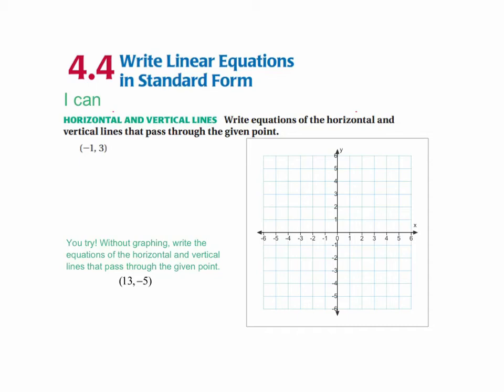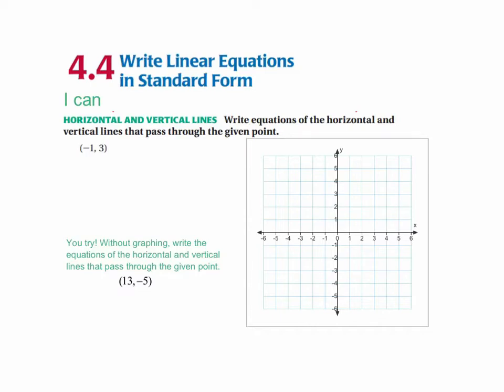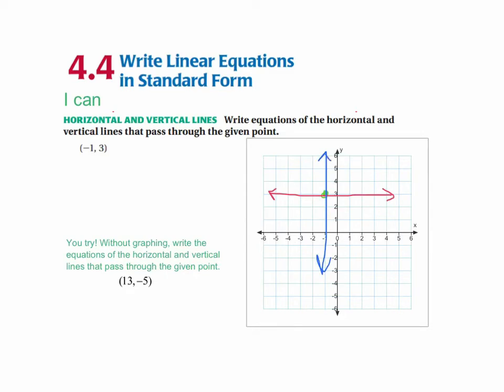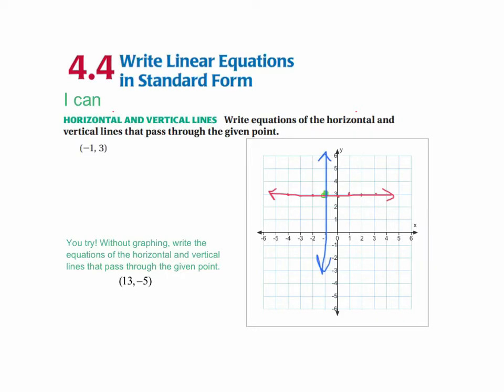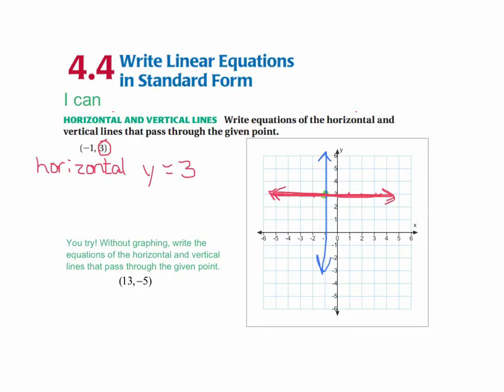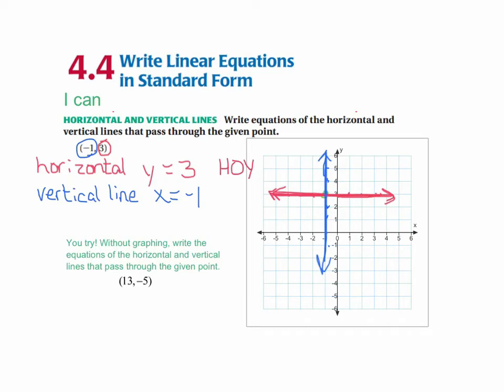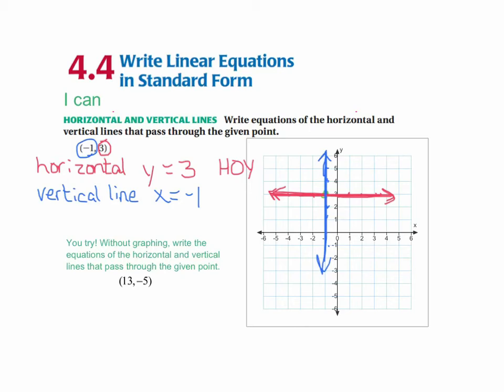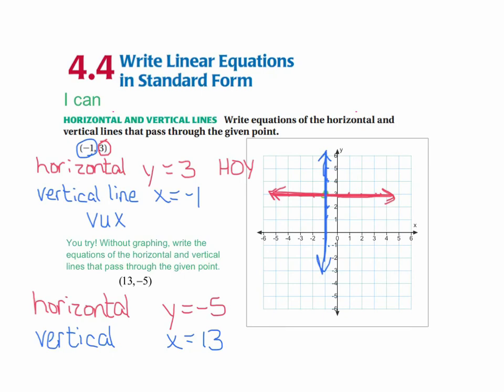Lesson 4.4 HOY VUX